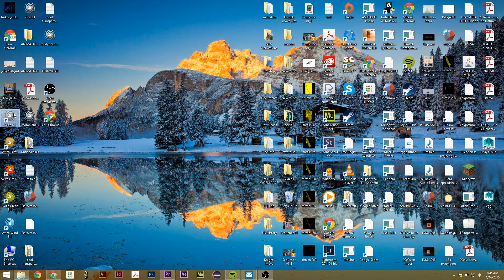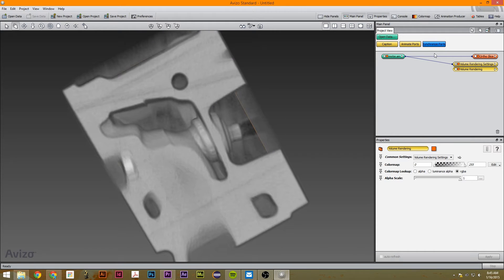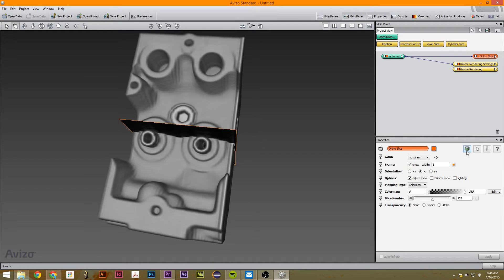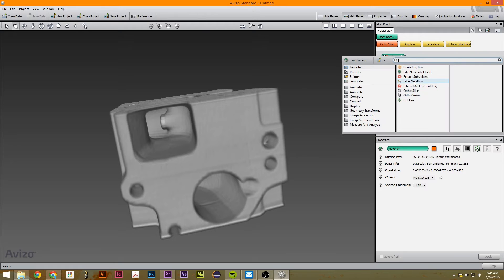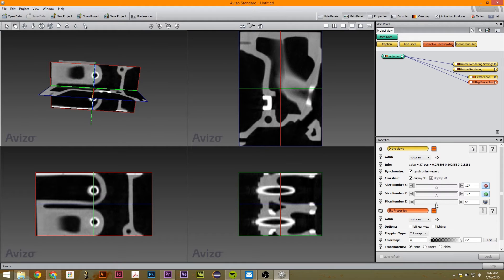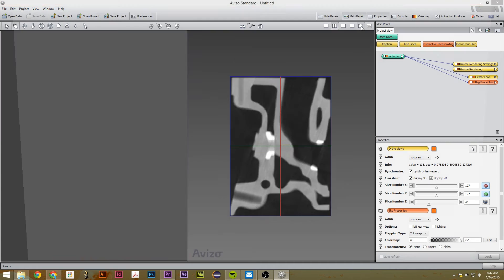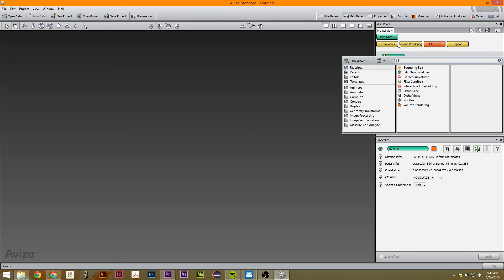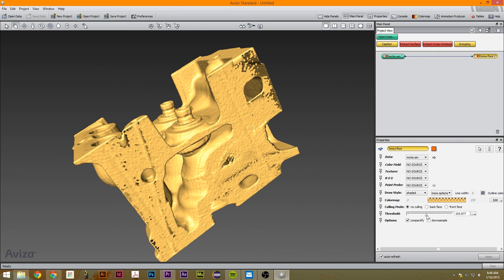Tutorial 2: Isosurfaces and Ortho Slices in Avizo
This is a video about how to use Avizo. It is part of a 5 part series that covers everything you need to know to use Avizo. It covers Isosurfaces, ortho slices, and ortho views